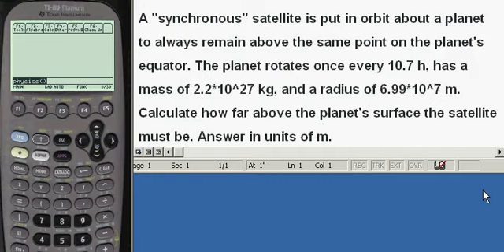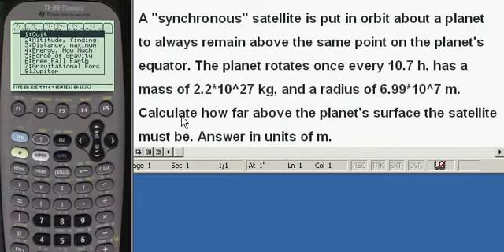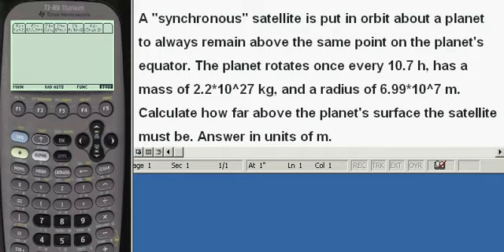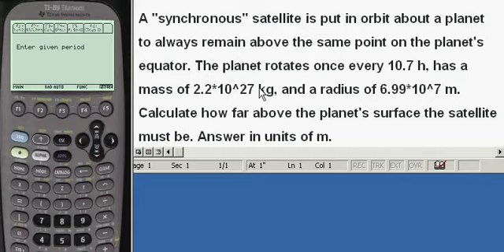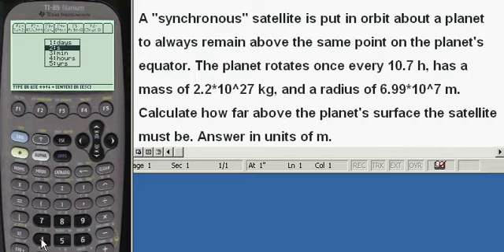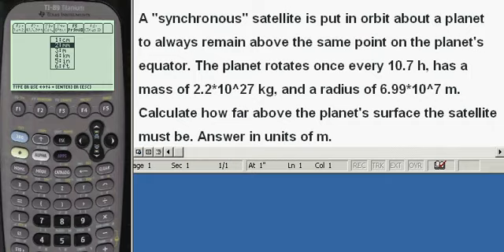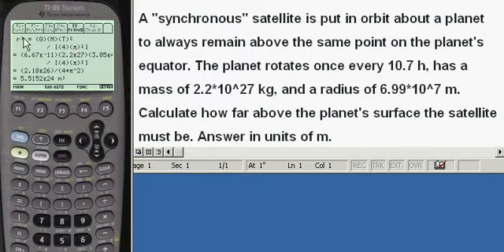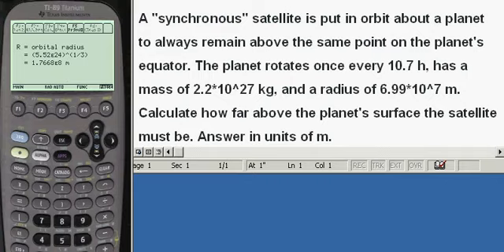Planets, finding satellite altitude above a planet, given mass, period, and radius of planet